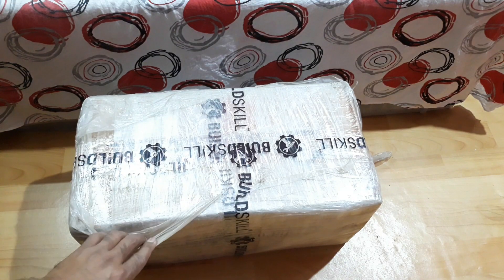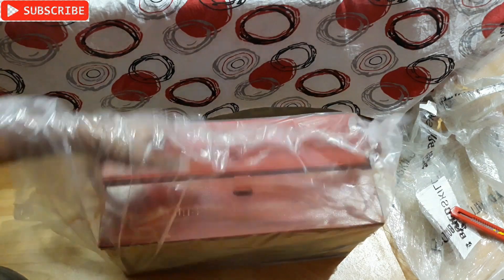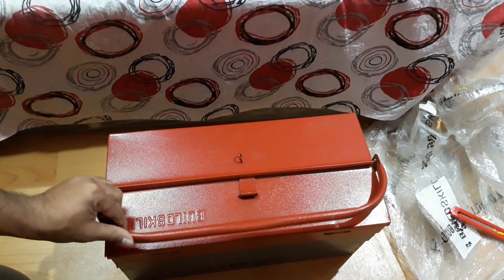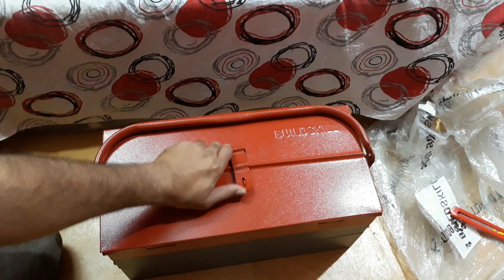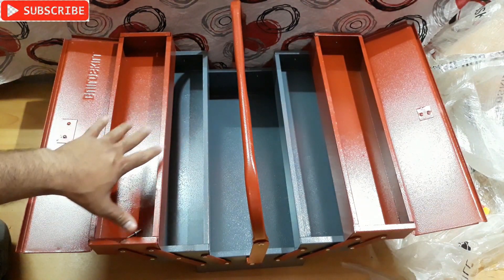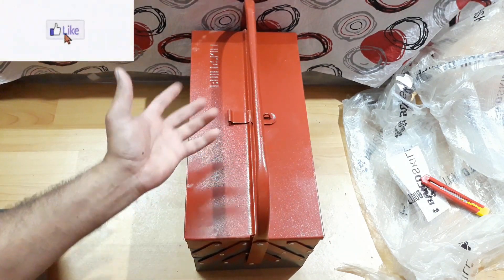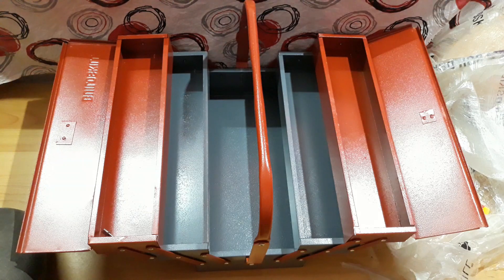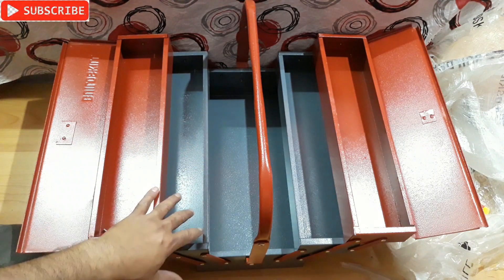Professional Toolbox From Buildskill I Unboxing & Review I Best In Budget Heavy duty Toolbox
Flipkart Link 2

Flipkart Link 3